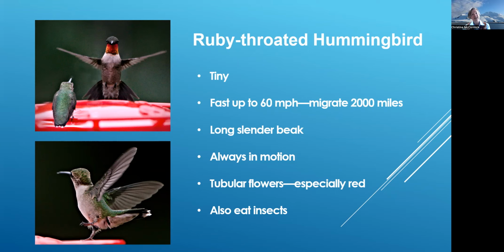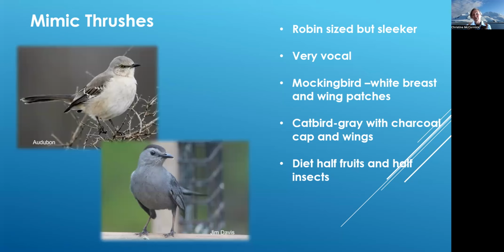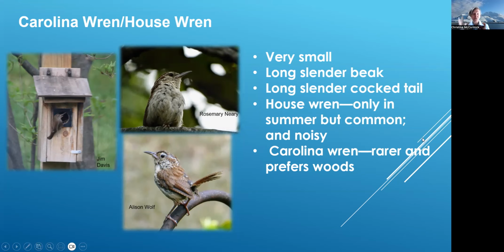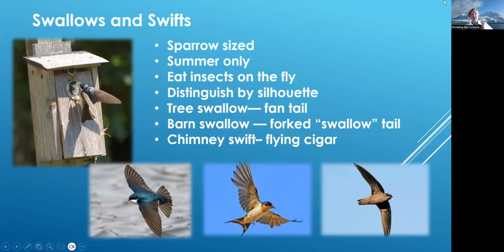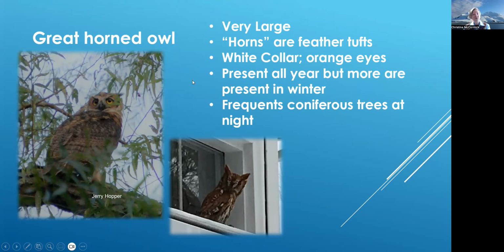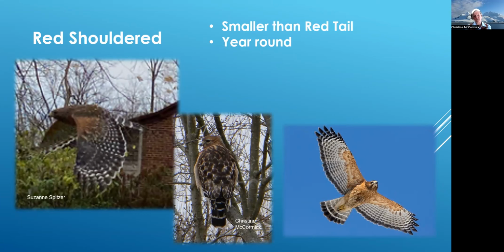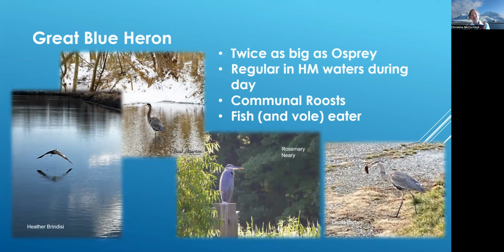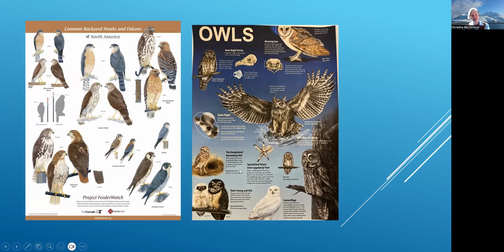Song Birds & Birds of Prey